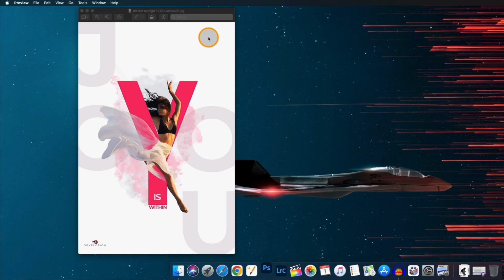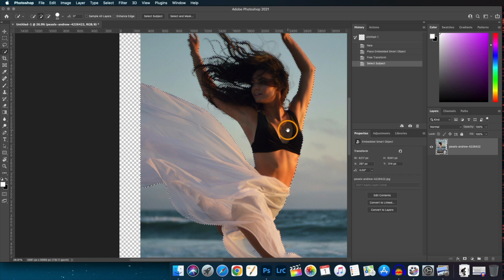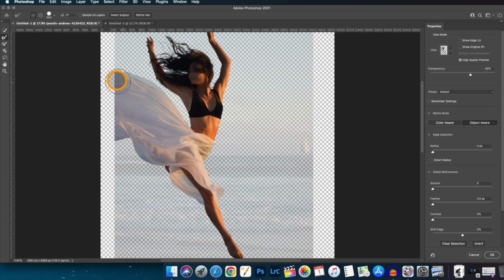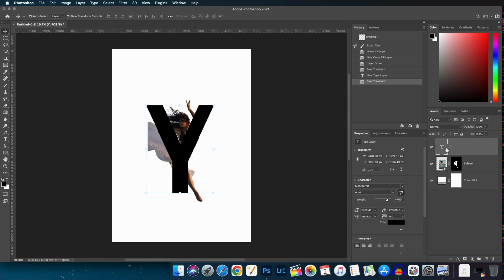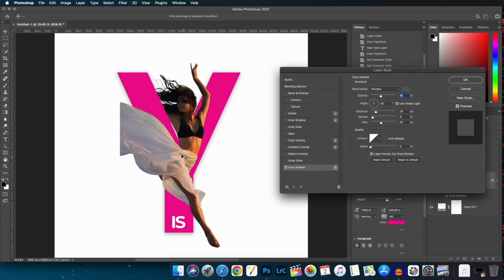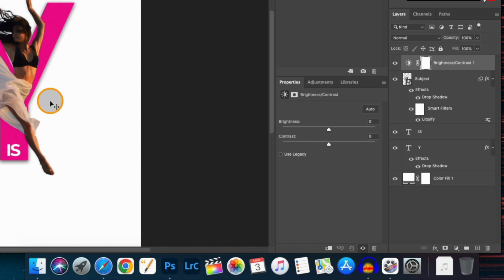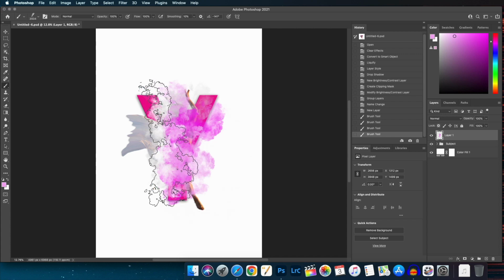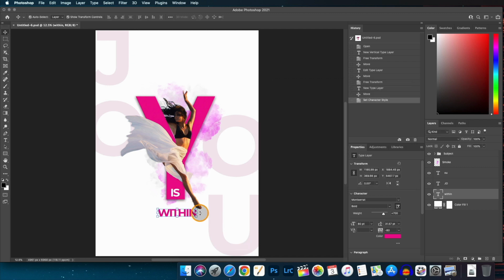Minimal poster design in photoshop for Beginners | Photoshop tips and tricks | Full Tutorial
In this tutorial, you'll learn how to design minimal posters using Adobe Photoshop, step by step. Minimalist design has been a sought-after trend for several years now and is an excellent way to communicate a message concisely and powerfully. This tutorial is ideal for those new to graphic design and Photoshop, as it covers essential tools and techniques.

Apart from demonstrating the crucial Photoshop tools for minimalist design, the tutorial will also reveal some tips and tricks for effective graphic design. You'll also stay abreast of design trends for 2023 by following this channel. Minimalism is a trend that has remained popular, and you'll learn how to design both modern and classic posters.

Whether you're interested in learning the fundamentals of graphic design or exploring Photoshop manipulation, this tutorial is a perfect fit for you. So let's dive in!

Timecodes

00:00 - Intro
01:00 - Saving Canvas Presets
02:24 - Background Removal
04:23 - Select and Mask
07:26 - Adding Text Layers
09:43 - Partial Masking of Layers
11:00 - Adding Drop Shadow
12:10 - Liquify Filter
14:12 - Brightness/ contrast Adjustment Layers
15:00 - Grouping of Layers
15:44 - Custom Brushes
18:21 - Text layers
19:37 - Colour Picker Tool